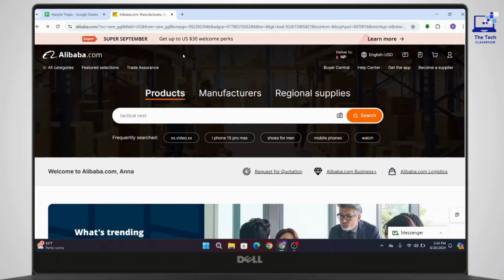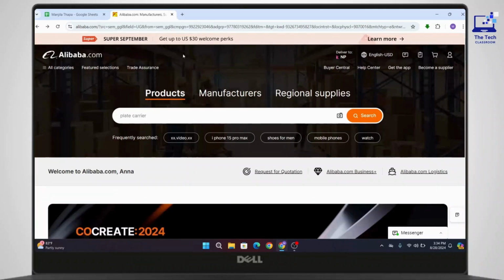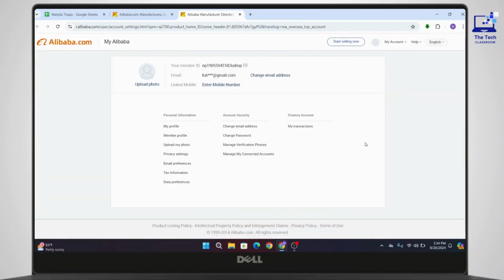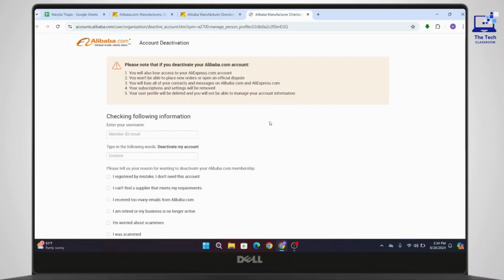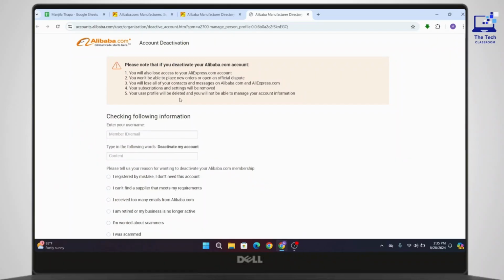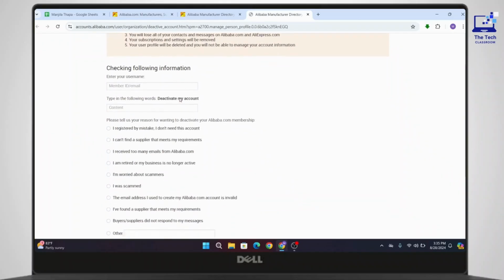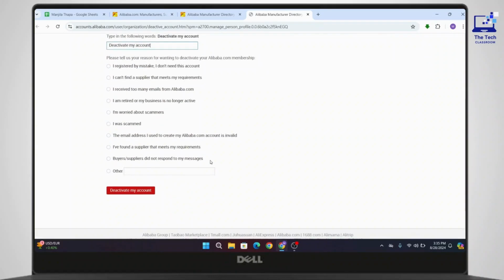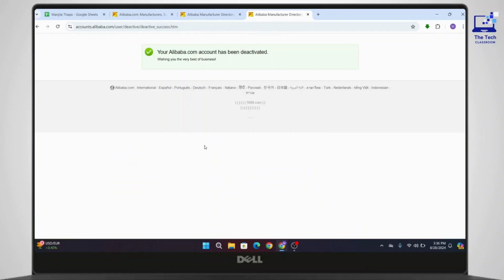How to Delete Your Alibaba Account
In this video, we guide you through the process of deleting your Alibaba account. If you're looking to close your Alibaba account permanently, this step-by-step tutorial will help you do it quickly and efficiently. Follow our easy instructions to navigate the Alibaba website, access account settings, and complete the account deletion process. Whether you're changing your online shopping habits or simply need to remove your profile, this video has you covered.

Chapters:
00:00:00 - Introduction Learn how to delete your Alibaba account with this step-by-step guide.

00:00:10 - Open Alibaba Website Open your preferred web browser and go to alibaba.com.

00:00:20 - Log In to Your Account Log into your Alibaba account to access account settings.

00:00:30 - Navigate to Profile Icon Hover over the profile icon at the top right corner of the homepage.

00:00:40 - Access Your Account Click on "Your Account" from the dropdown menu.

00:00:50 - Go to Personal Information Find and click on "Personal Information" under your account settings.

00:01:00 - Select Member Profile Click on "Member Profile" to access account settings.

00:01:10 - Initiate Account Deactivation Click on "Deactivate Account" to begin the deletion process.

00:01:20 - Review Deactivation Notice Read the notice about losing access and data before proceeding.

00:01:30 - Enter Member ID and Reason Type in your member ID or email, enter the deactivation text, and provide a reason.

00:01:40 - Confirm Deletion Click "Deactivate My Account" and confirm by clicking "OK."

00:01:50 - Conclusion Your Alibaba account is now deleted. Like and subscribe for more videos!